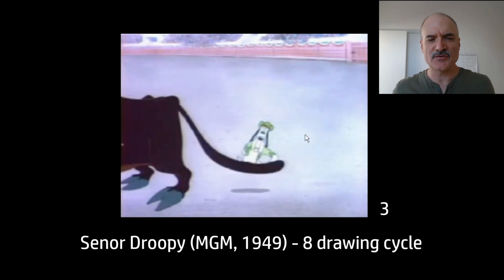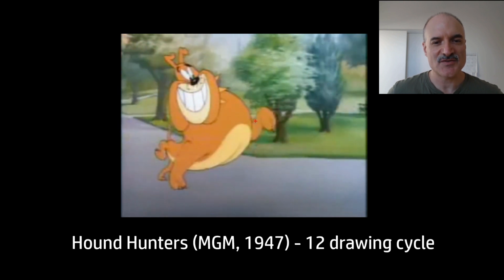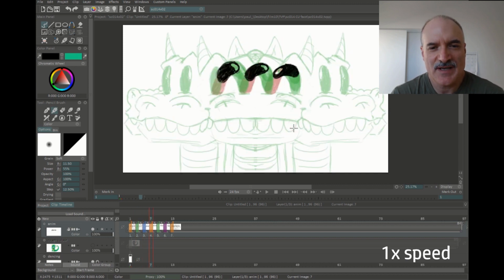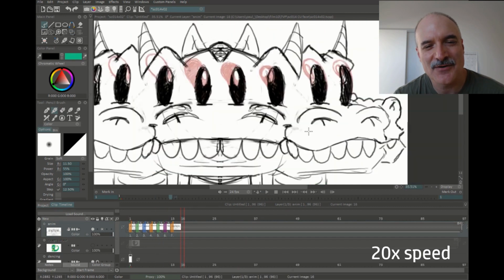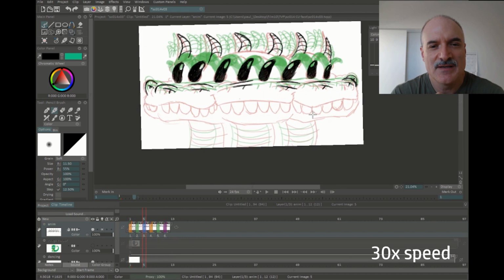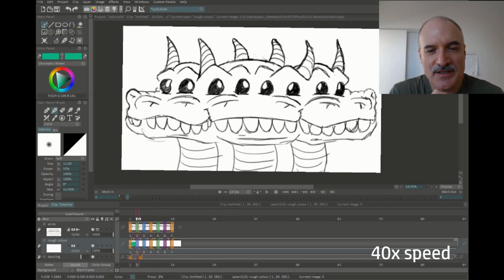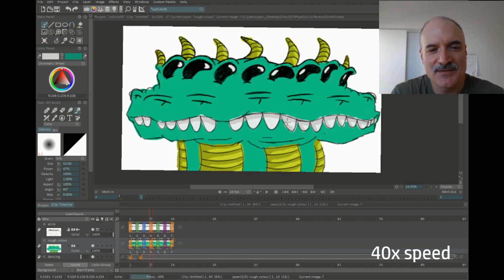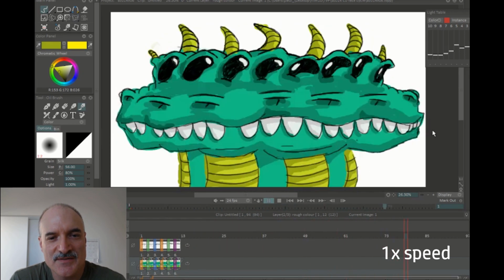Episode 9 Adventures in Inbetweening - cycles!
Episode 9 of Adventures in Inbetweening! Featuring reference from:
Senor Droopy (MGM, 1949)
Tortoise Beats Hare (WB, 1941)
Hound Hunters (MGM, 1947)

Time lapse 2d inbetweening in TV Paint, Around 2 hours of drawing condensed down to 5 minutes. Thanks for checking it out!

Paul is a 25+ year animation veteran (and instructor) currently directing cinematics for video games.